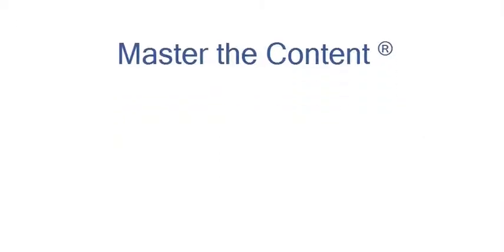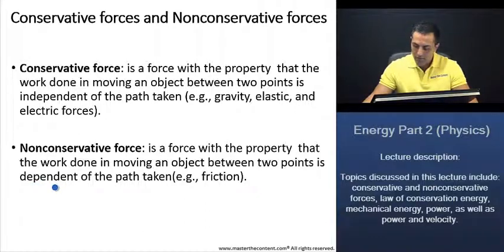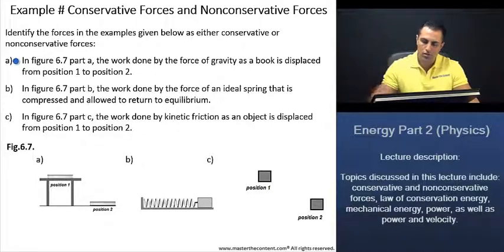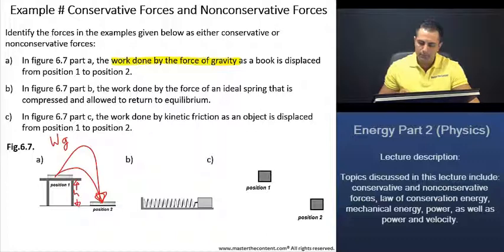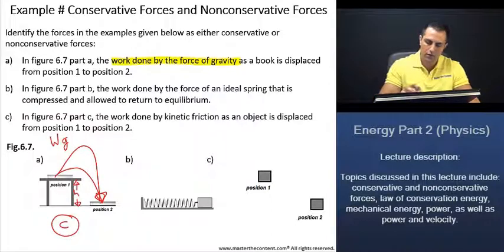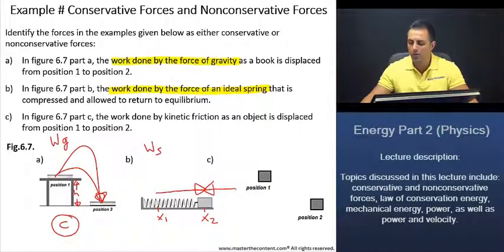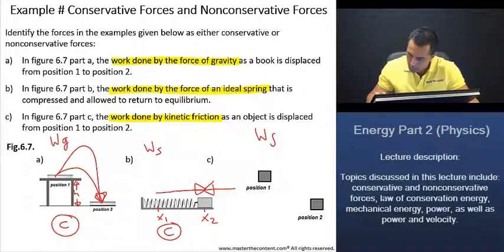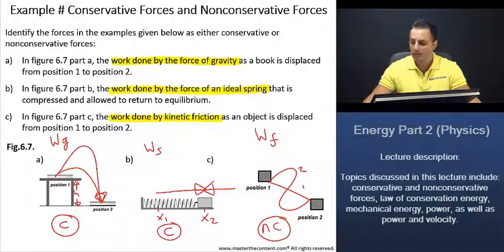MCAT: Conservative and Nonconservative Forces (+ Worked Examples)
► MCAT | Chemical and Physical Foundations of Biological Systems | Content Category 4A: Translational Motion, Forces, Work, Energy, and Equilibrium in Living Systems| Energy: Total Energy and Power Part 2

► Lecture Description:

- Topics discussed in this lecture include: conservative and nonconservative forces, conservation of energy, mechanical energy, power, as well as power and velocity.